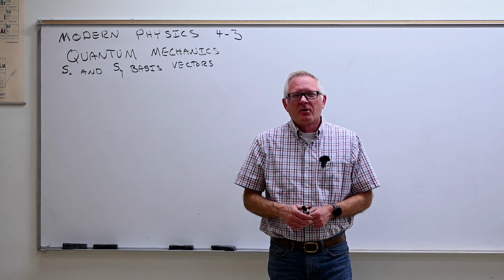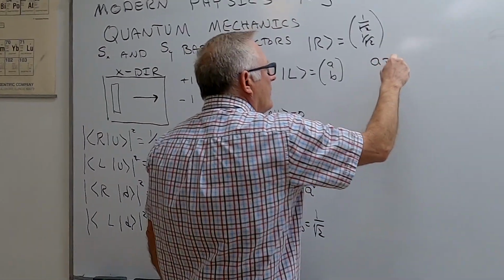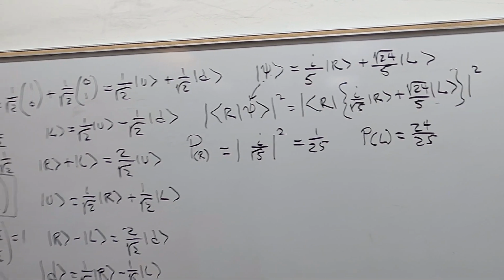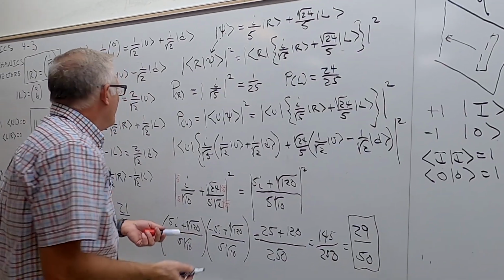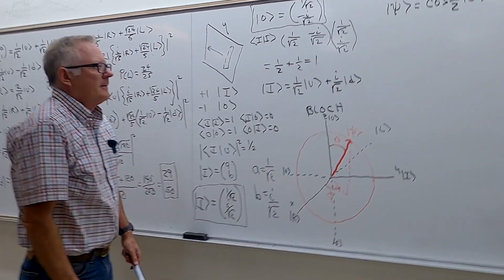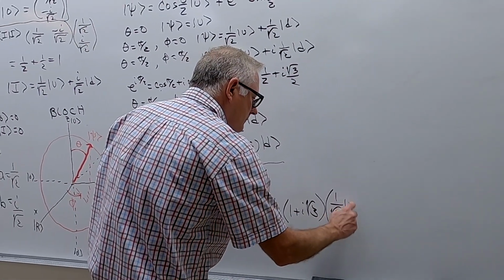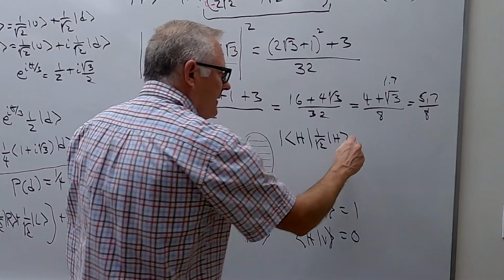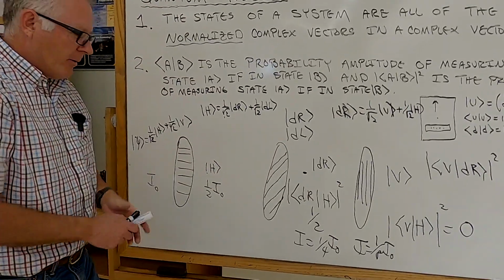Modern Physics 4-3 Sx and Sy spin basis vectors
Correction:  At 18.02 minutes the 5 erroneously became a sqrt(5).  The correct answer is 25/50 rather than 29/50.

In the lecture right/left, the x spin basis vectors and in/out, the y spin basis vectors are investigated.  The bloch sphere is introduced for basis vectors in any direction.  An experiment with polarizers was analyzed using our ideas of two state vectors.